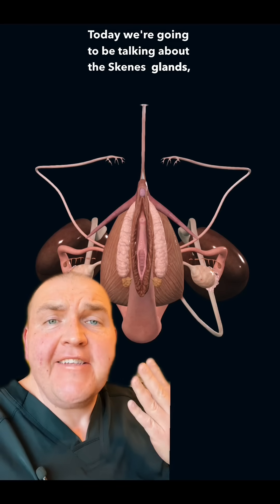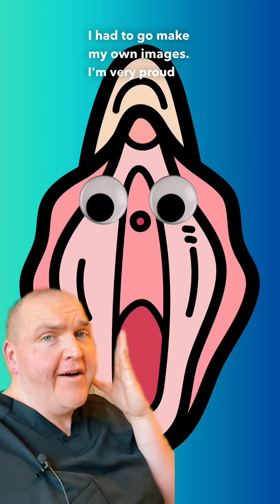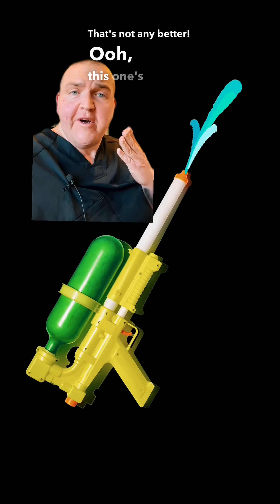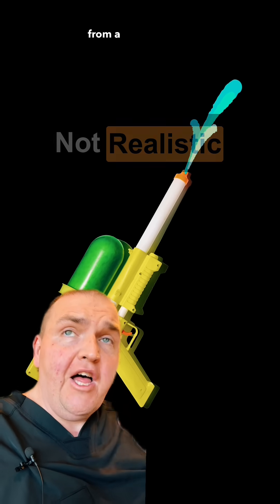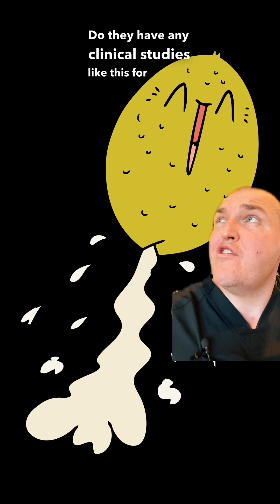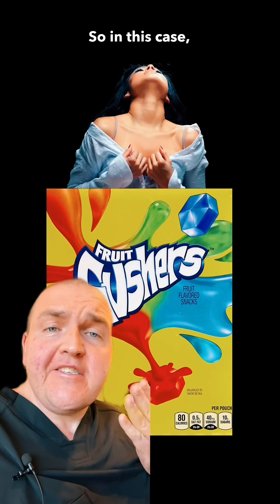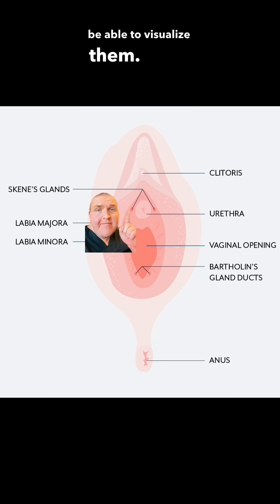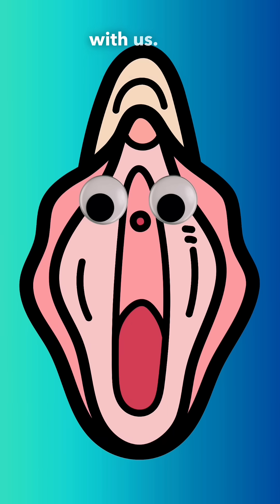The Skene's Glands (Female Prostate)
The Skene's glands, also known as the female prostate, are small glands located on the front wall of the vagina, near the urethra. Here are some of their known functions:

Lubrication: The Skene's glands secrete a fluid that helps to lubricate the vagina during sexual arousal.

Sexual stimulation: The glands may also play a role in sexual stimulation and orgasm in some women, as they contain nerve endings that can be sensitive to touch and pressure.

Antibacterial properties: The fluid secreted by the Skene's glands contains antimicrobial properties that may help to protect the urinary tract from infection.

G-spot stimulation: Some researchers believe that the Skene's glands may be responsible for the sensation of the G-spot, a highly sensitive area inside the vagina that can lead to intense sexual pleasure.

Fluid production: The glands can produce a fluid that is sometimes released during sexual activity, which may be referred to as female ejaculation or squirting.

It's important to note that not all women may experience these functions of the Skene's glands in the same way, and research on the topic is ongoing.